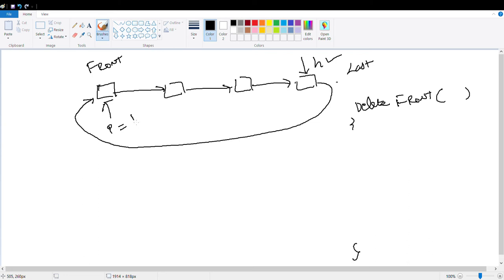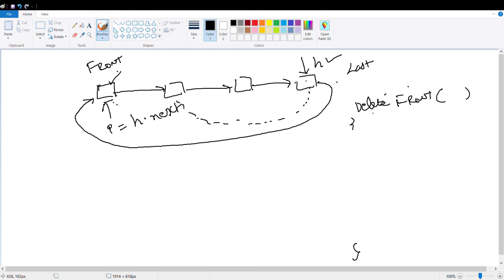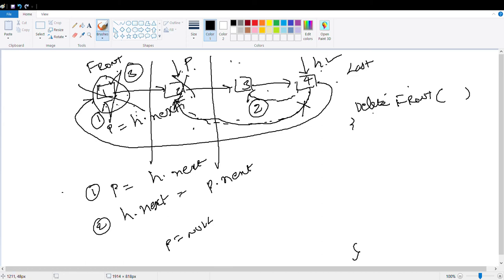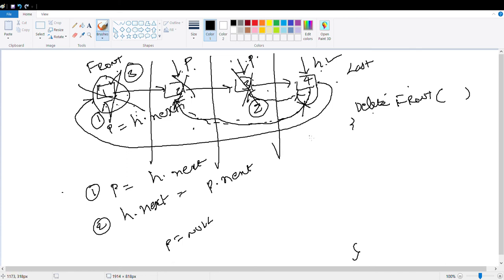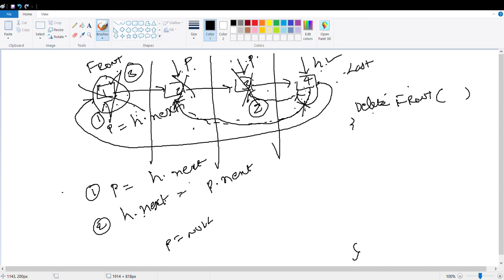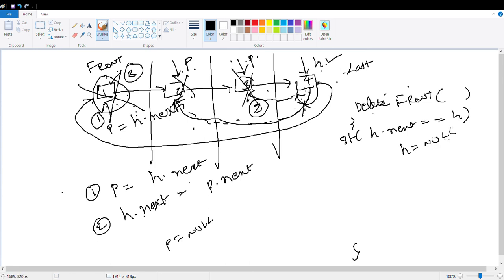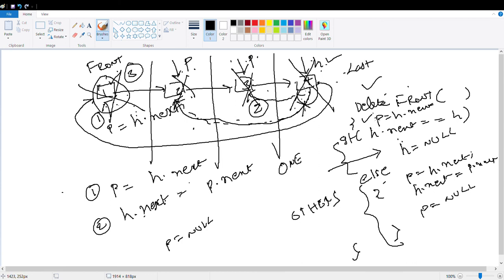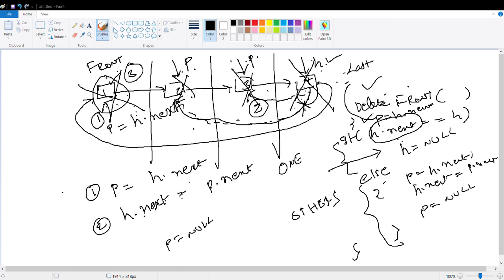Circular Linked List: Delete Front Node by Algorithm Class, Hyderabad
Data Structures for interviews course at Algorithm Training training institute requires prior knowledge from students on Data Structures and Algorithms. This training targets top MNC interviews. This Training would be very useful for in and off campus placements for students from IITs, NITs, BITs, IIITs, Universities and other top engineering students. Here we are going to discuss and implement the problems.